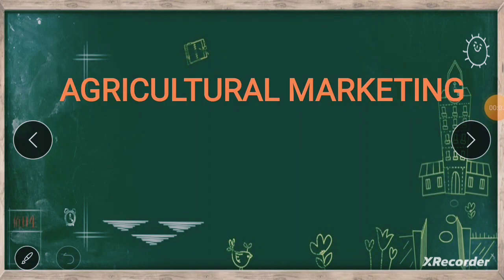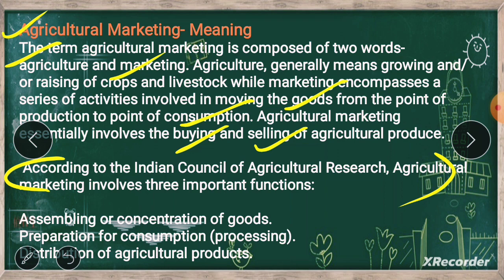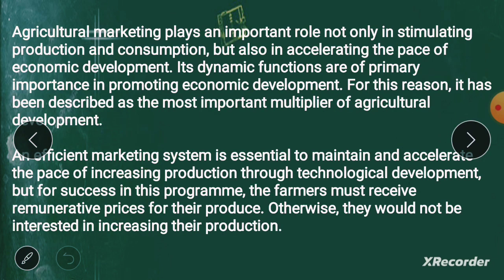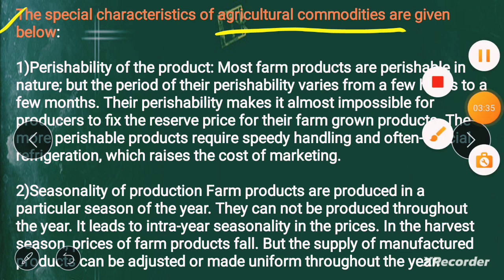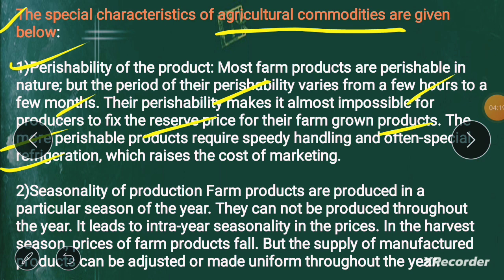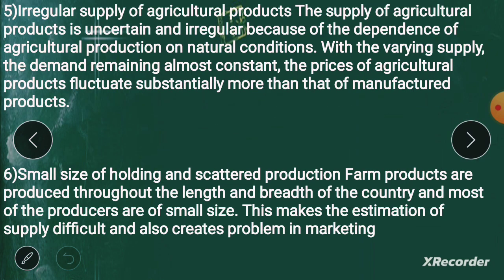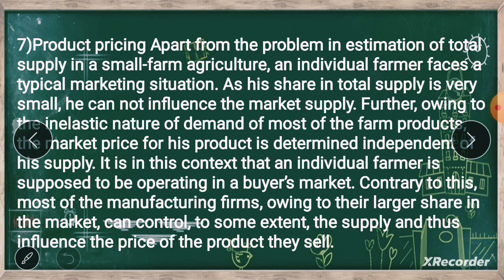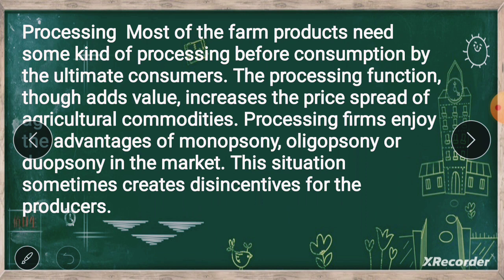🔥🔥UPSC GS-3 ||Agricultural marketing and issues|| must watch 🙏🙏🙏